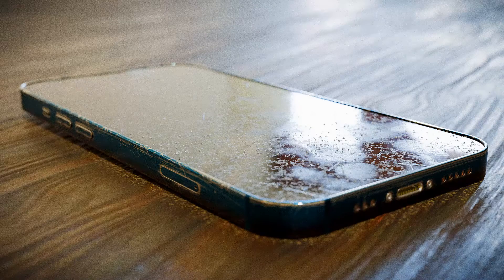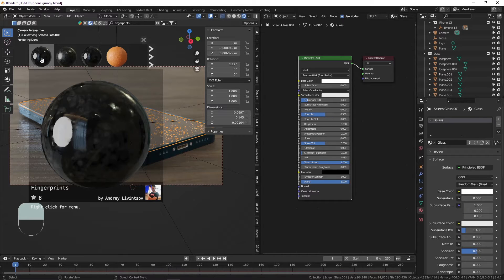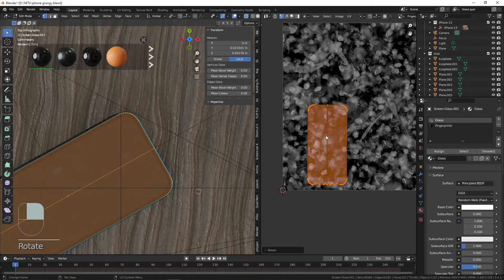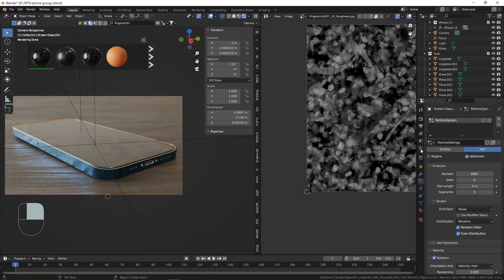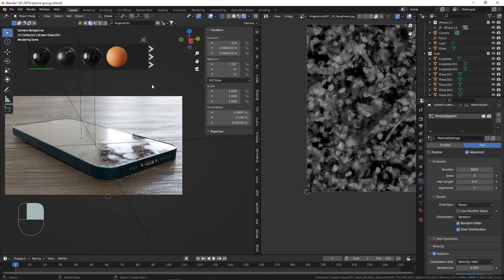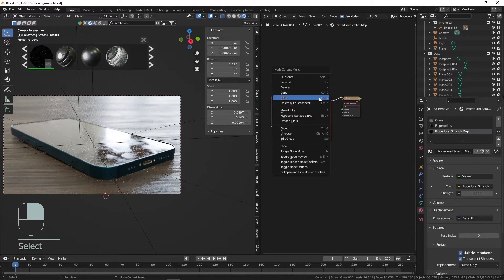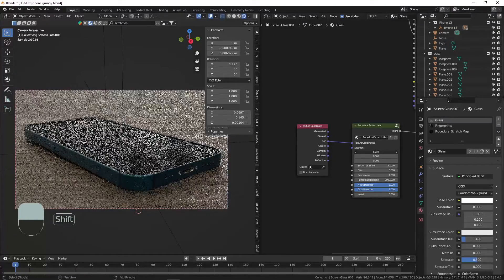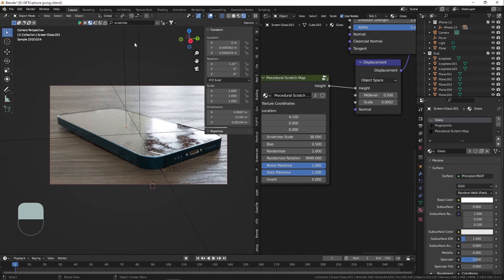Blender Tutorial - Surface Imperfections for Realism | Part 2: Fingerprints & Scratches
Imperfect is the new perfect. In this Blender tutorial series, I'll show you some neat tricks to start adding imperfections to your objects & renders and start creating more realistic renders with ease. We'll be getting into using texturing and particle systems as a foundation for imperfections.

Cheers, Nino